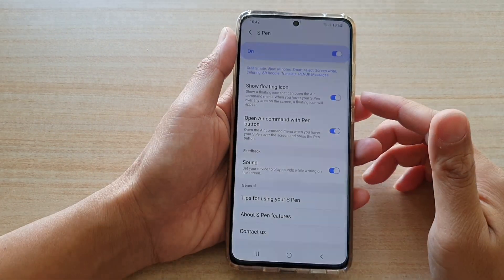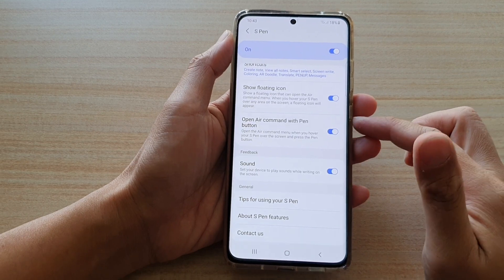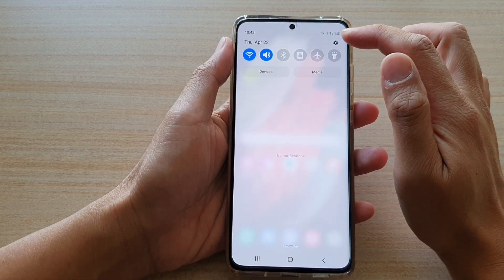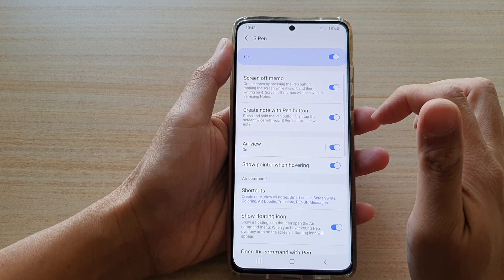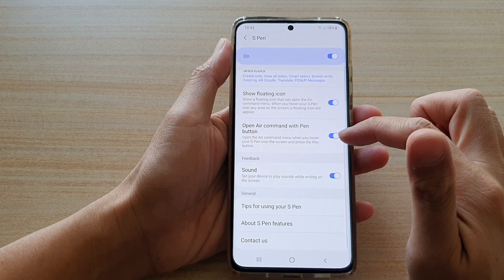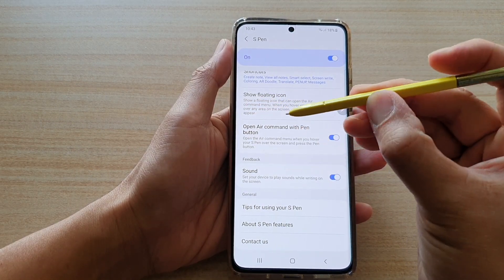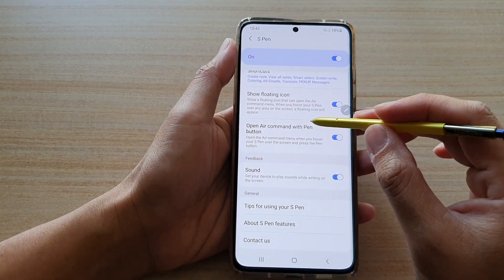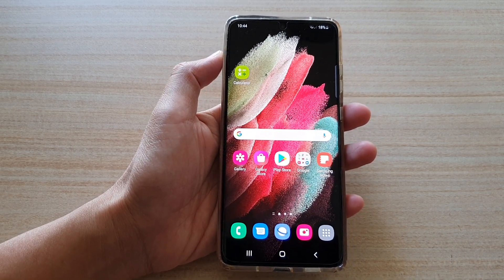Galaxy S21/Ultra/Plus: How to Enable/Disable S Pen Open Air Command With Pen Button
Learn how you can enable or disable S Pen Open Air Command With Pen Button on Galaxy S21/Ultra/Plus.